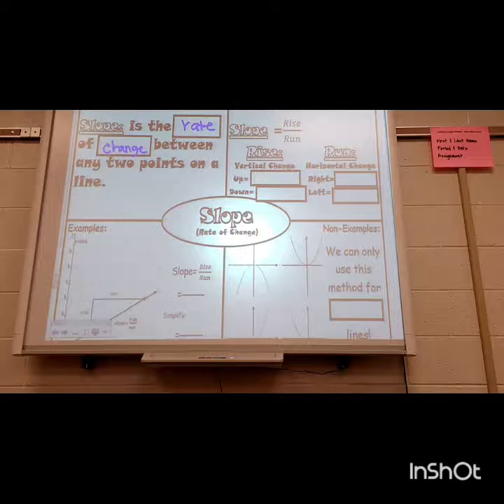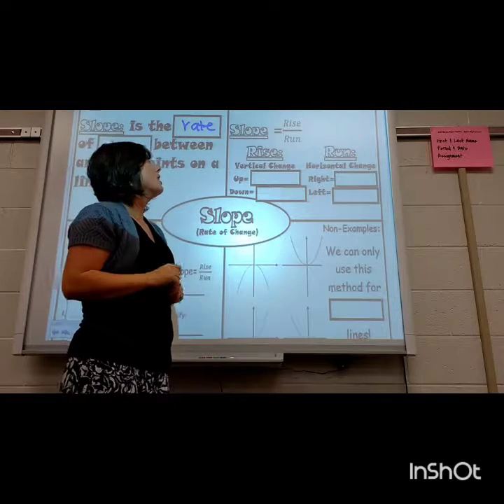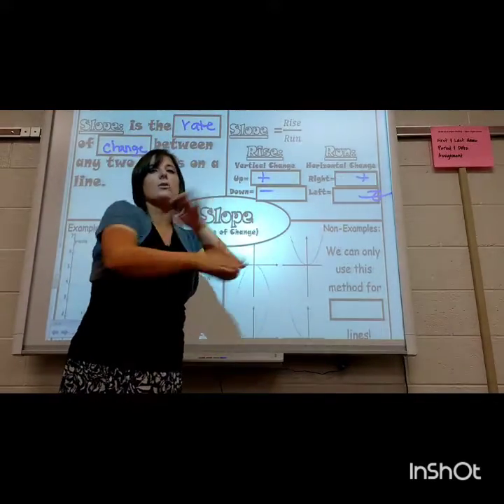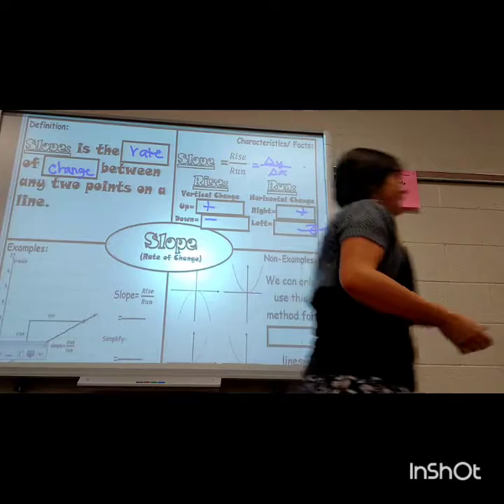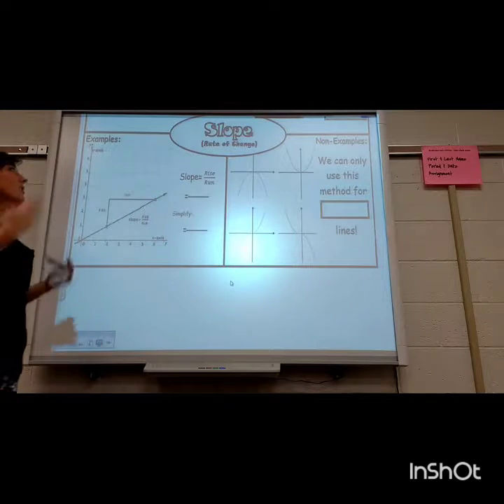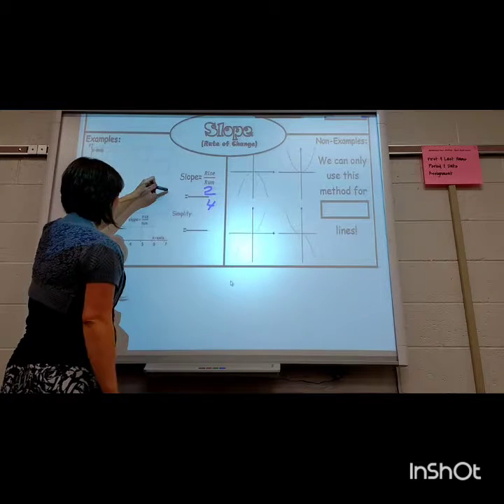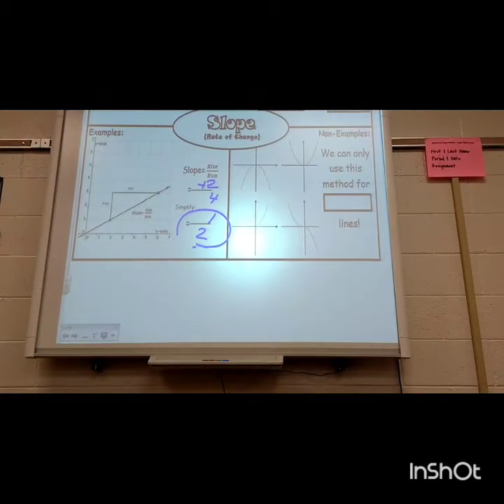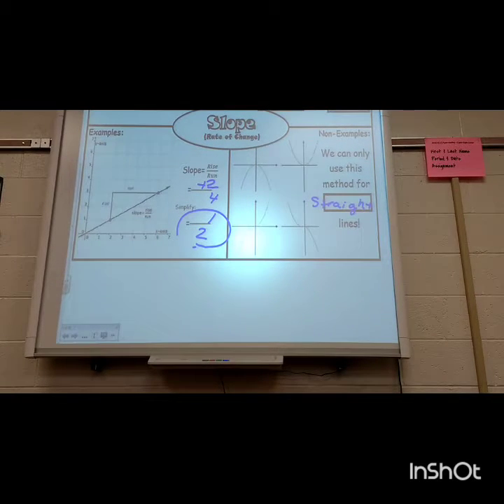Identities of Slope